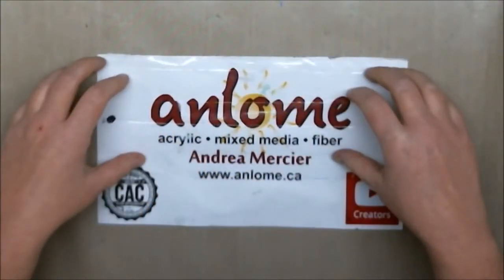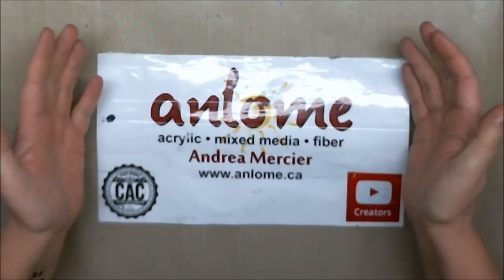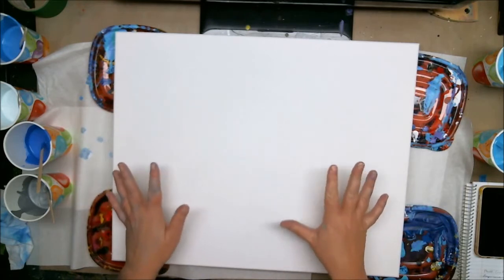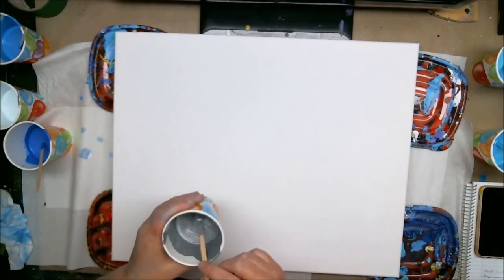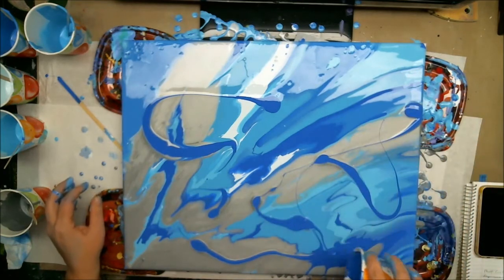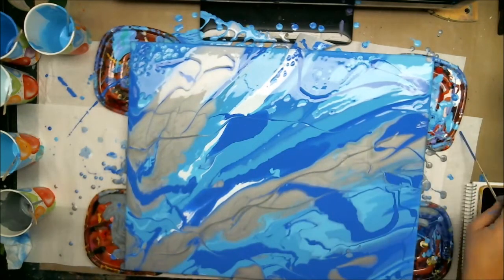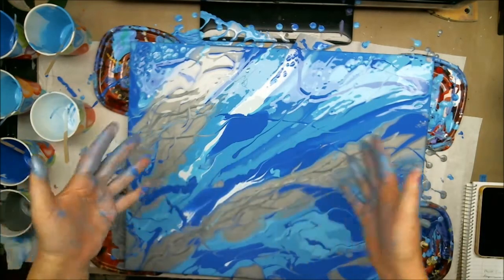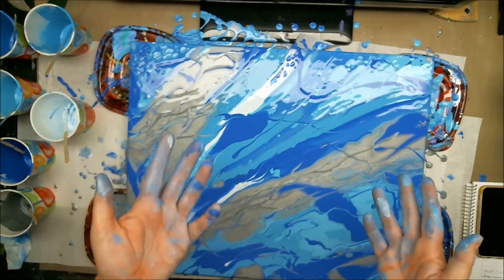Paint 'n Palooza - S1C1 - Marblehead Lighthouse BACKGROUND POUR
Here is the first of our Beginner Series Background Pours.  We pre-pour the backgrounds in the beginner classes so that we can teach the technique for the lighthouse.  In Intermediate Classes we will be teaching the pour and then at a following class the image.  I am so very excited to start teaching painting classes and have created a playlist here on YouTube to highlight the background pours and the images.  We hope to bring free and paid content videos in the future to our followers outside of the Southwestern Ontario region.

So I figured out to cover a 16" x 20" canvas I need:
- 1 background colour (white or black)
- 1 metallic
- 3 other colours
- 1/3 cup or 80ml of each colour
- 1/4 cup or 60ml of the metallic

MATERIALS:
16" x 20" canvas

CraftSmart Paints
- Silver
- Pool Blue
- Bright Blue
- Turquoise

MultiCraft Cobalt Blue
Legacy 1837 Snowball

Are you a YouTube creator?  The Creative Arts Collaboration (CAC) is a group of Creators who work together to learn and mentor.  Join the CAC! to go to the Membership Form on Facebook.